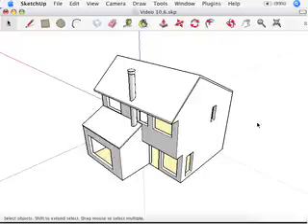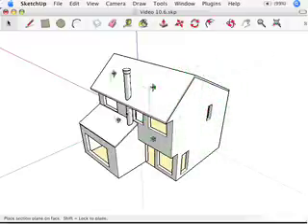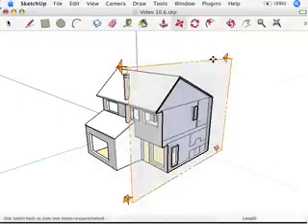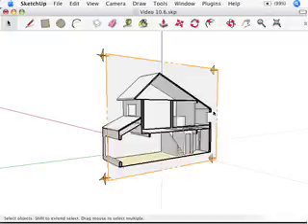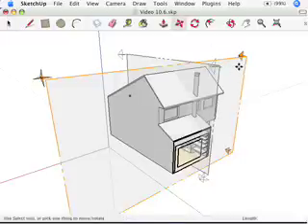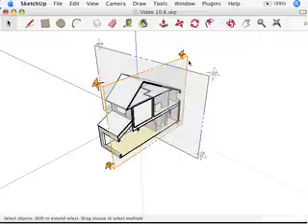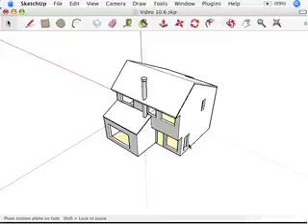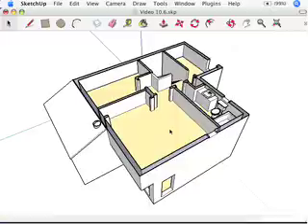SketchUp: Cutting plans and sections